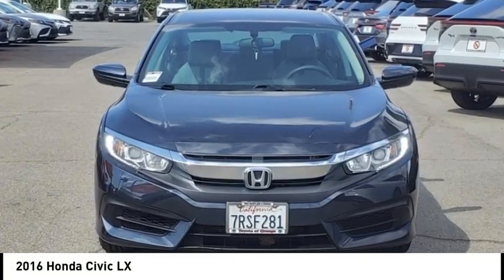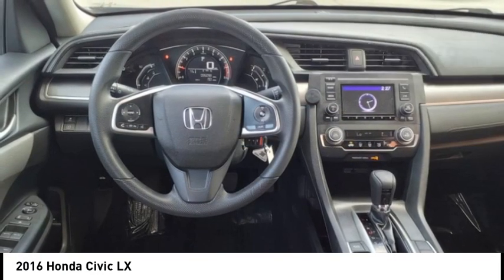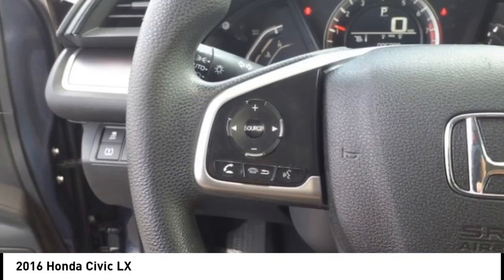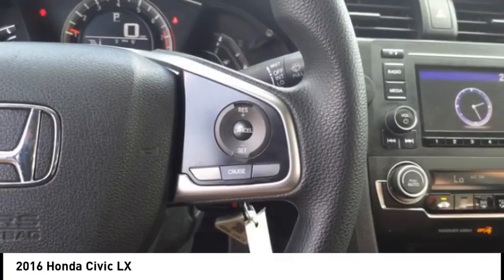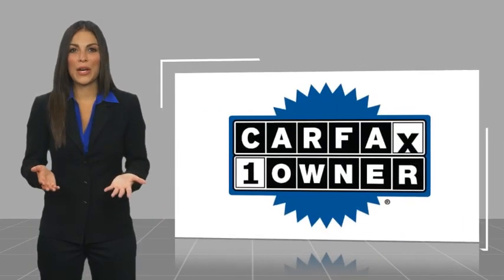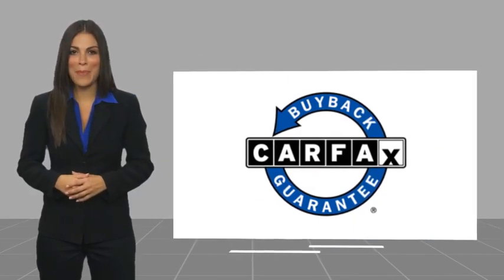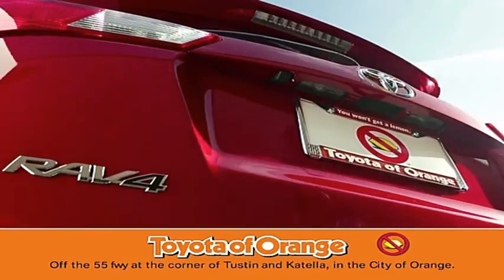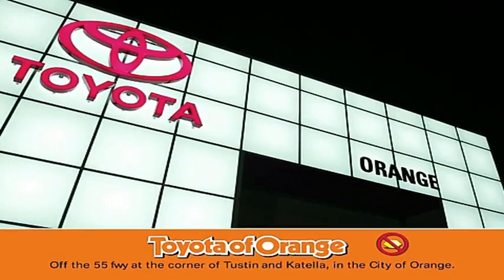2016 Honda Civic Orange CA U42408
2016 Honda Civic LX

1400 North Tustin Ave.